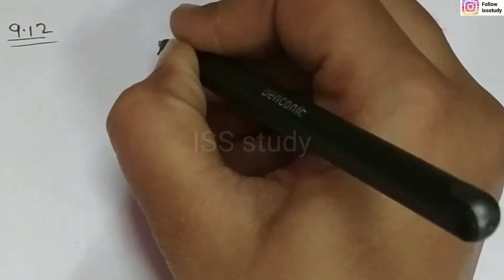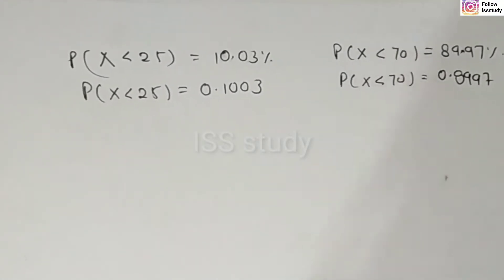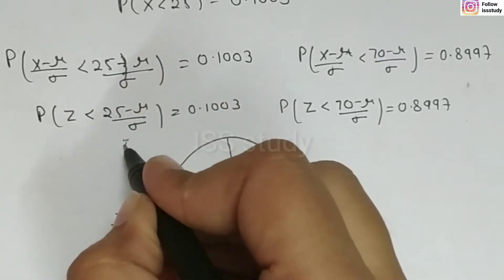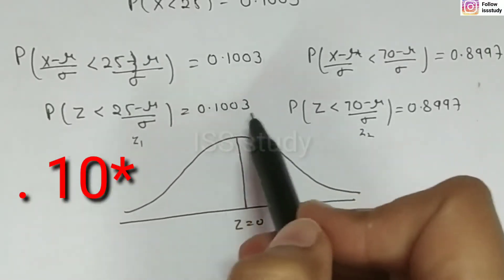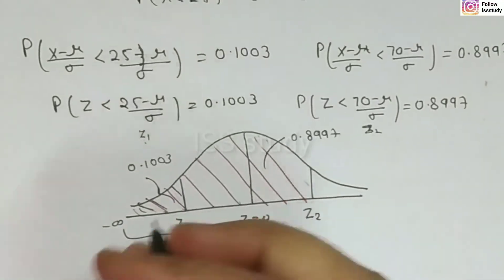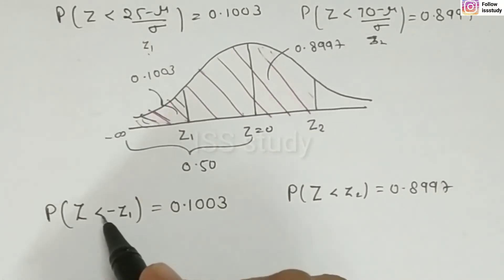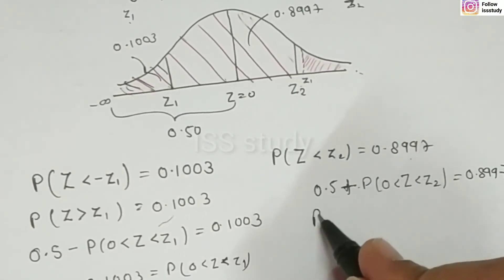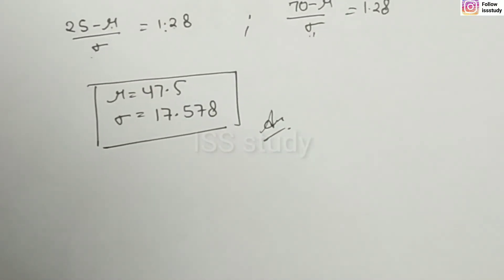Example:9.12|| Special continues Distribution|| Gupta and kapoor|| ISS study